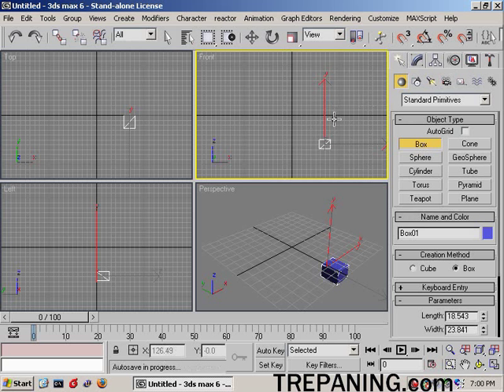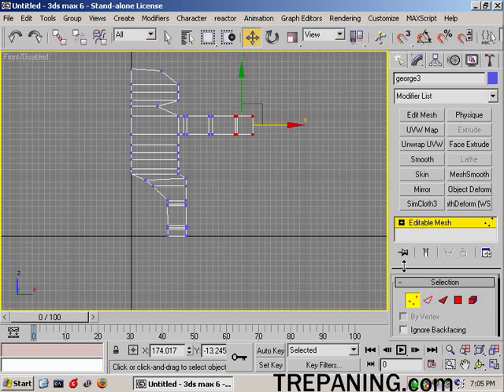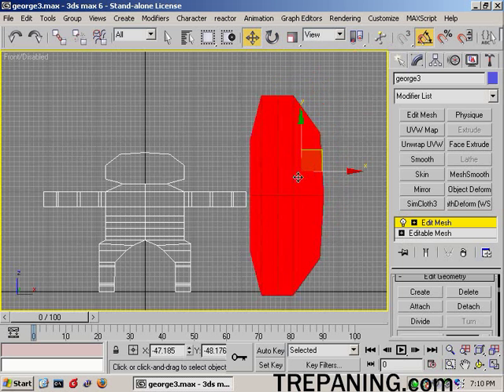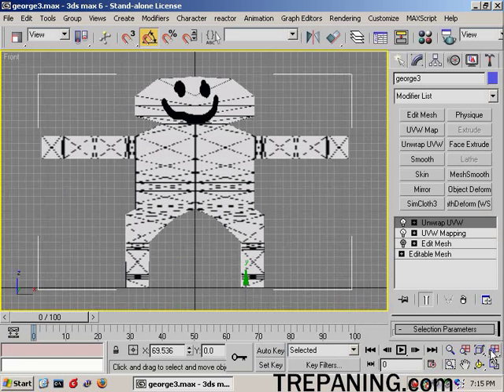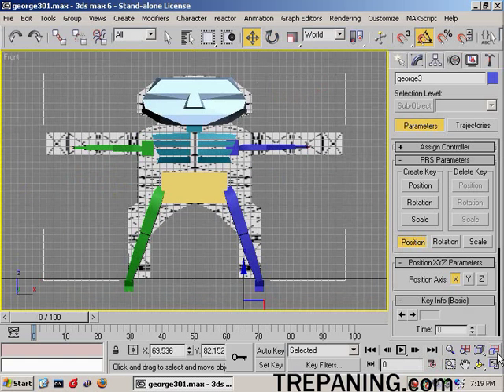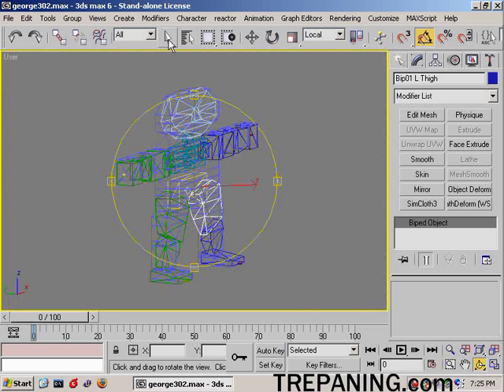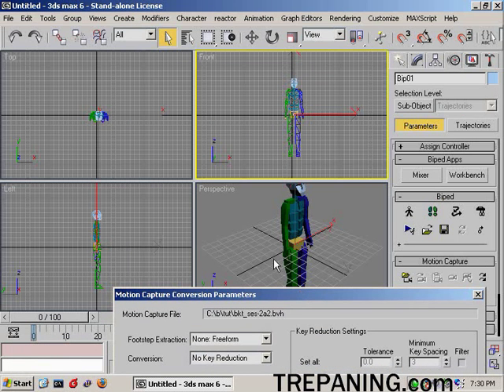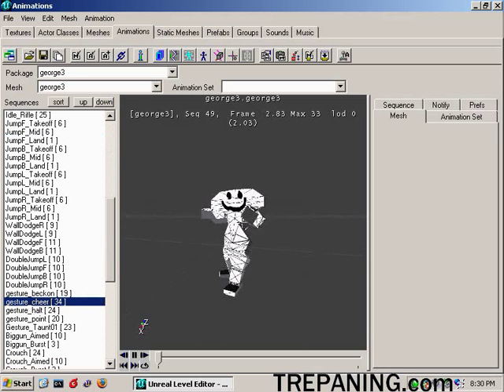Unreal Tournament 2004 - How to make George, UT2K4's BEST custom player model ever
"George, the BEST model EVER for Unreal Tournament 2004" video tutorial
by
Brian K. Trepanier
07/11/04